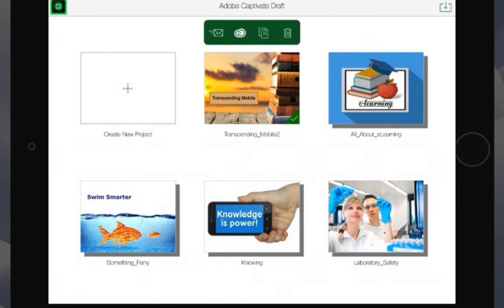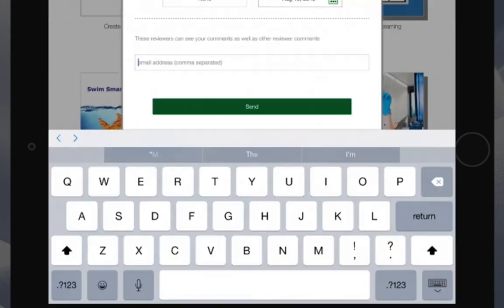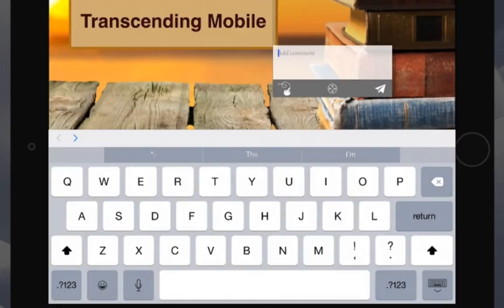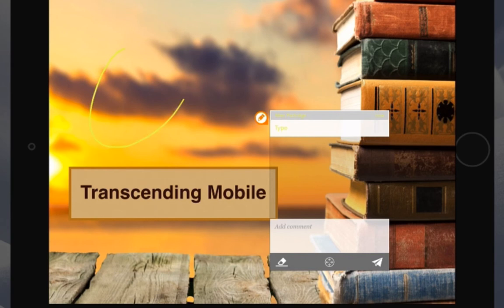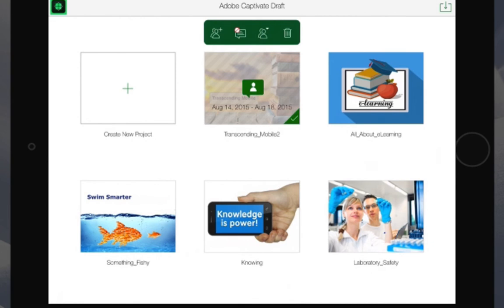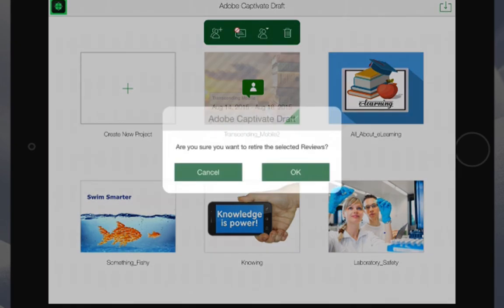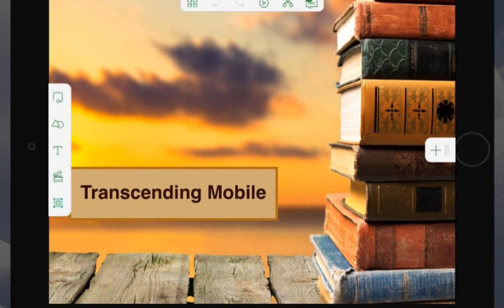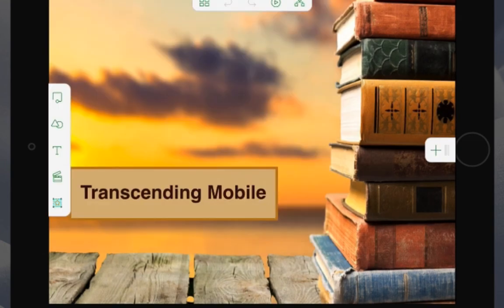Adobe Captivate Draft: Review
Use the new Adobe Captivate Draft to easily mail a wireframe / storyboard to your eLearning project stakeholders. They’ll be able to view it in any HTML5 browser, and you can review their comments right inside Captivate Draft. Expedite your design process with this amazing and simple workflow tool in the all new Adobe Captivate Draft.